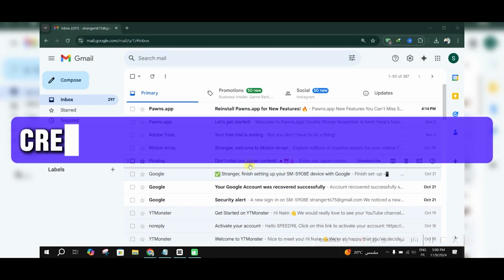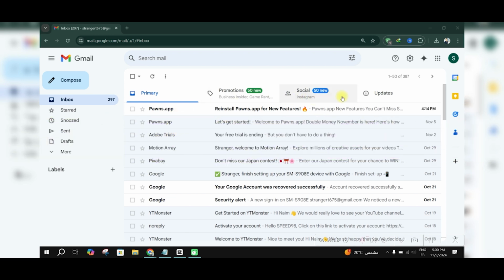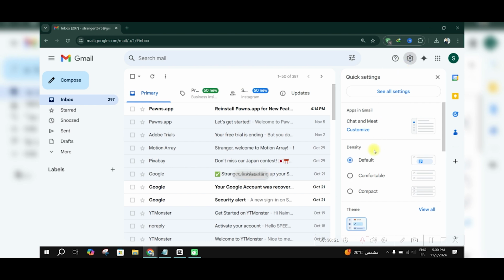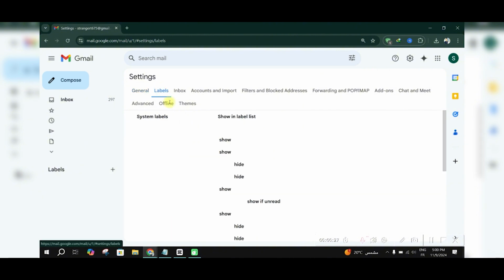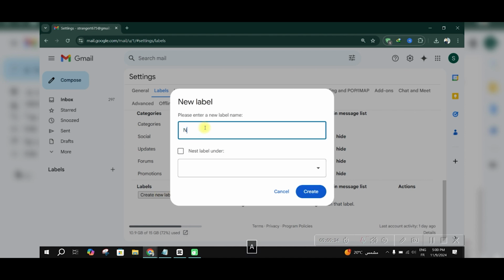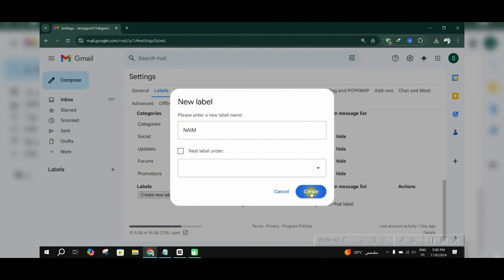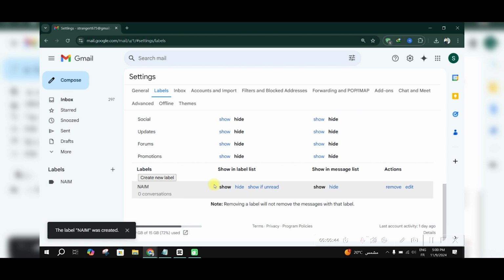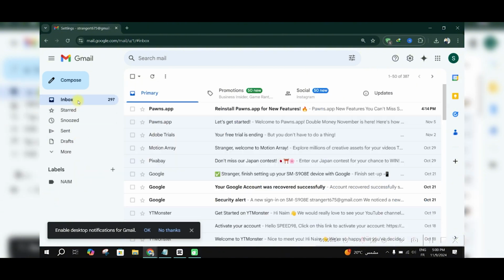How to Create a Folder in Gmail For Emails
In today's video i'm going to show you  how to create a folder in gmail for emails, easy and simple tutorial to follow.